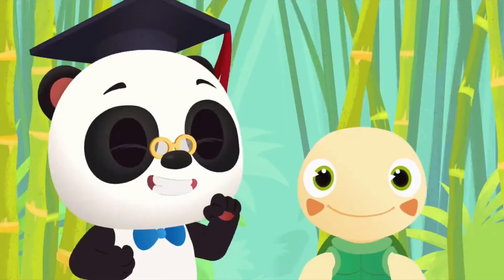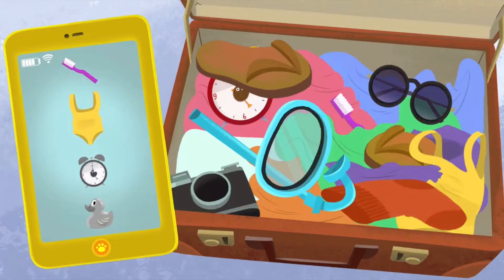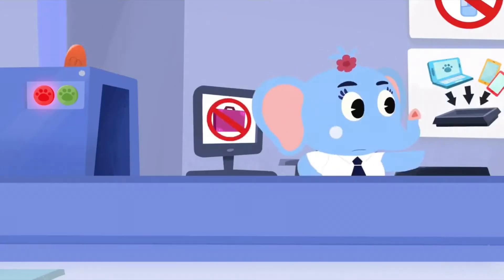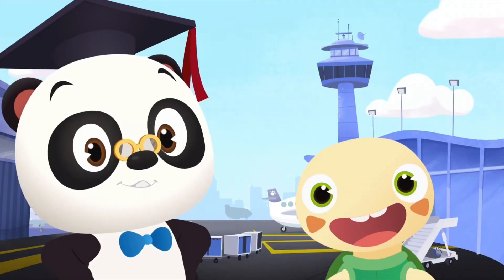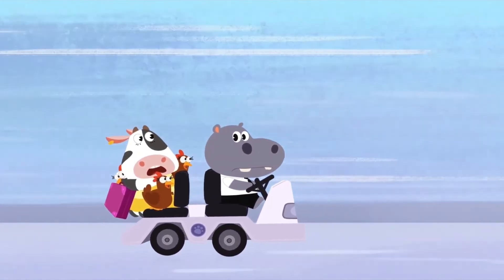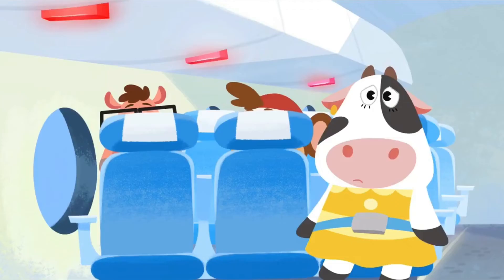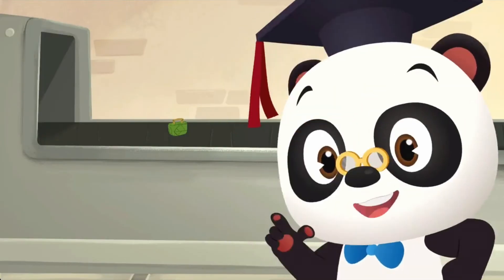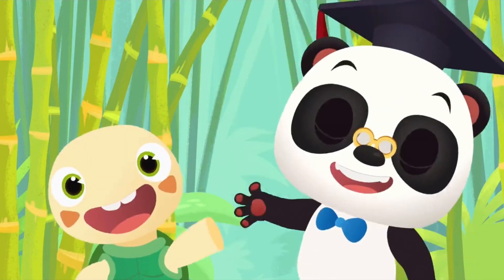panda airport learning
My channel is about kids learning videos through creativity apps available for everyone.  All videos are from my tried iOS apps to give you an experience about kids learning.